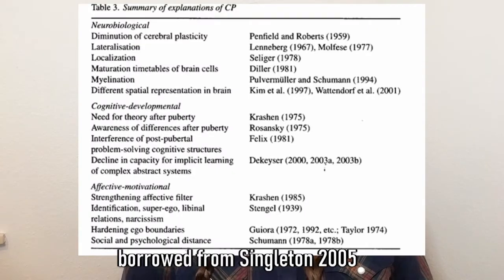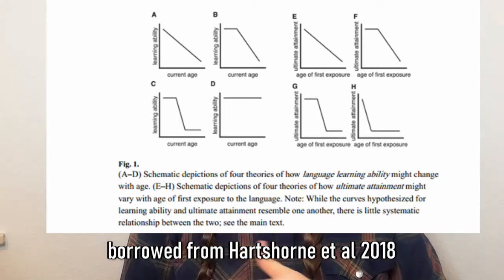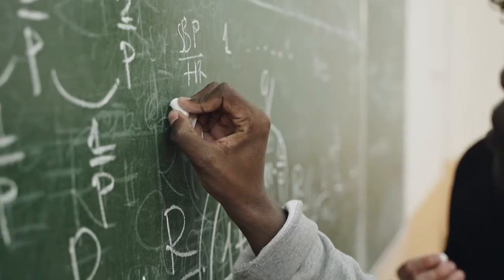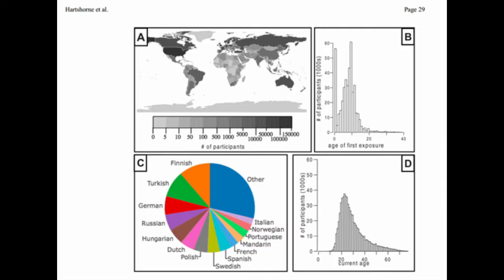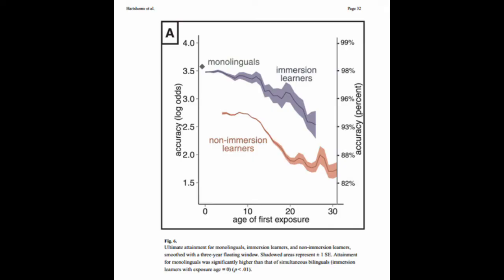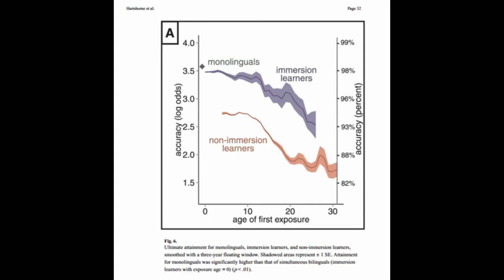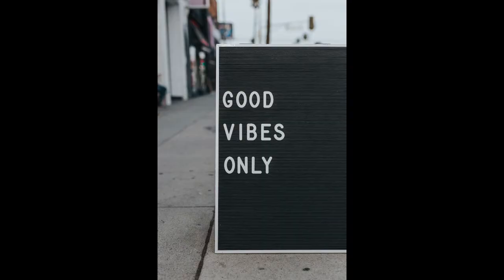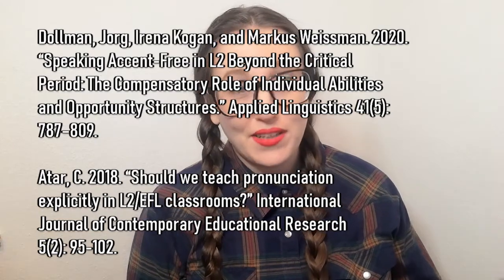Do recent studies support the Critical Period Hypothesis? | Classable Scholar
This first full-length episode of Classable Scholar discusses the Critical Period Hypothesis and how CPH research might inform the approach of online private tutors/teachers on platforms such as italki, Preply, AmazingTalker, etc. You will find a list of all the papers consulted during the production of this video. Feel free to give your take or to comment on the research and my interpretations of what I read in the comments.
0:00 Introduction
1:54 Origins of Critical Period Hypothesis
4:19 CPH Unknowns
6:10 CPH Testing Limitations
10:30 Hartshorne et al. CPH Syntax Study
16:11 Pei & Qin CPH Phonological Study
20:46 Explicit Pronunciation Instruction in CLT
23:25 Final Summary
Abrahamsson, Niclas & Hyltenstam, Kenneth. 2008. “The robustness of aptitude effects in near-native second language acquisition.” Studies in Second Language Acquisition 30: 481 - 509. DOI 10.1017/S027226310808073X.

Atar, C. 2018. “Should we teach pronunciation explicitly in L2/EFL classrooms?” International Journal of Contemporary Educational Research 5(2): 95-102. DOI

Azieb,Samia. 2021. “The Critical Period Hypothesis in Second Language Acquisition: A Review of the Literature.” International Journal of Research in Humanities and Social Studies 8(4): 20-26.

Birdsong David. 2018. "Plasticity, Variability and Age in Second Language Acquisition and Bilingualism." Frontiers in Psychology March 9:81. doi: 10.3389/fpsyg.2018.00081

Dollman, Jorg, Irena Kogan, and Markus Weissman. 2020. “Speaking Accent-Free in L2 Beyond the Critical Period: The Compensatory Role of Individual Abilities and Opportunity Structures.” Applied Linguistics 41(5): 787–809. doi:10.1093/applin/amz029

Flege, James Emil, David Birdsong, Ellen Bialystok, Molly Mack, Hyekyung Sung, and Kimiko Tsukada. 2006. “Degree of foreign accent in English sentences produced by Korean children and adults.” Journal of Phonetics 34: 153-75.

Hakuta, Kenji, Ellen Bialystok, and Edward Wiley. 2003. “CRITICAL EVIDENCE: A Test of the Critical-Period Hypothesis for Second-Language Acquisition.” Psychological Science 14(1) January: 31-8.

Hartshorne, Joshua K., Joshua B. Tenenbaum, and Steven Pinker. 2018. “A critical period for second language acquisition: Evidence from 2/3 million English speakers.” Cognition 177 August: 263–277. doi:10.1016/j.cognition.2018.04.007

Long, Mike. 2005. “Problems with Supposed Counter-evidence to the Critical Period Hypothesis.” International Review of Applied Linguistics in Language Teaching 43 (4): 287-317.

Pei, Zhengwei and Kerong Qin. 2019. “The Younger, the Better? A Multi-Factorial Approach to Understanding Age Effects on EFL Phonological Attainment.” Journal of Language and Education 5(1), 29-48. doi: 10.17323/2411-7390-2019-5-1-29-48

Singleton, David. 2005. “The Critical Theory Hypothesis: A Coat of Many Colors.” International Review of Applied Linguistics in Language Teaching 43 (4): 269-85.

Singleton, David, and Carmen Munoz. 2011. “Around and Beyond the Critical Period Hypothesis.” In Handbook of Research in Second Language Teaching and Learning Volume II, edited by Eli Hinkel, 407-25. New York: Routledge.

This is the company I used to get my certificate in 2015. 🤑

Photo by Katrina Wright on Unsplash
Photo by Johan Godínez on Unsplash
Photo by MARK ADRIANE on Unsplash
Video by Tomislav Jakupec from Pixabay
Video by Engin Akyurt from Pixabay
Video by RODNAE Productions from Pexels
Video by Yan Krukov from Pexels
Video by Adailton Batista from Pexels
Video by Julia M Cameron from Pexels
Video by Max Fischer from Pexels
Video by Alena Darmel from Pexels
Video by SHVETS production from Pexels
Video by Miroslaw Miras from Pixabay
Video by Riki Risnandar from Pixabay
Video by Leif Lensgraf from Pixabay
Video by Christian Bodhi from Pixabay
Video by mohamed Hassan from Pixabay
Video by BUMIPUTRA from Pixabay
Video by Coverr-Free-Footage from Pixabay
Video by tomalauphi from Pixabay
Video by Adalhelma from Pixabay
Video by Republica from Pixabay
Video by Robert Arango L from Pexels
Video by Mat Brown from Pexels